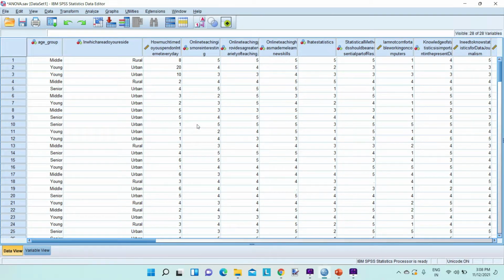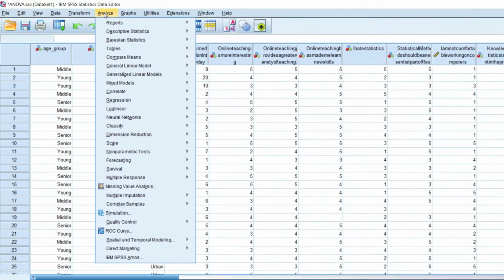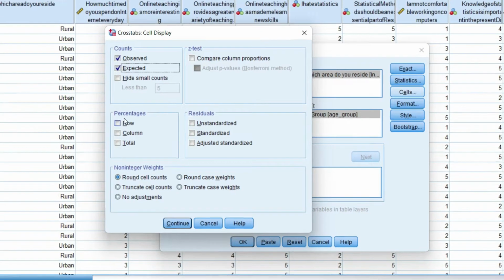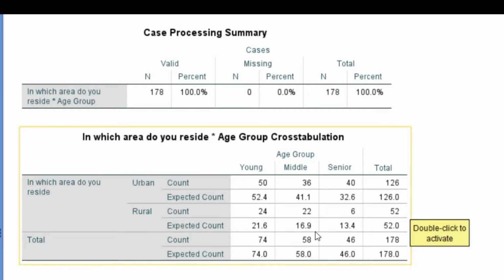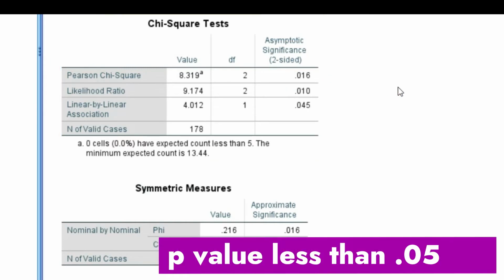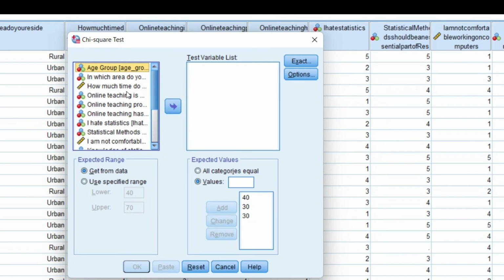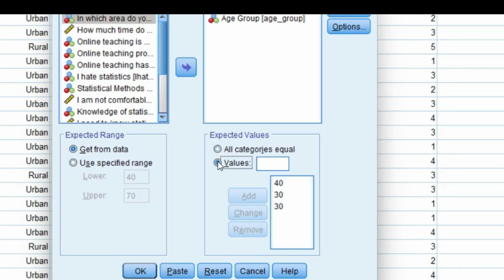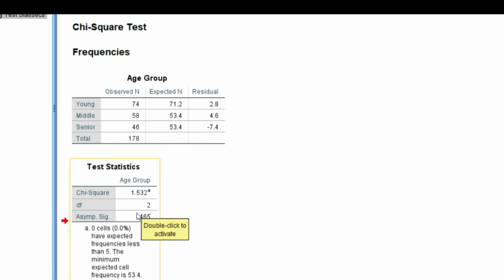How to Do Chi Square Test in SPSS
How to Do Chi Square Test in SPSS demonstrates two different ways in which the Chi Square Test of Association and Test of Independence can be done. Dr. Uma Shankar Pandey explains different steps involved in the test of association between two nominal variables.

0:00 Intro
2:16 Crosstabs
6:16 Non-parametric